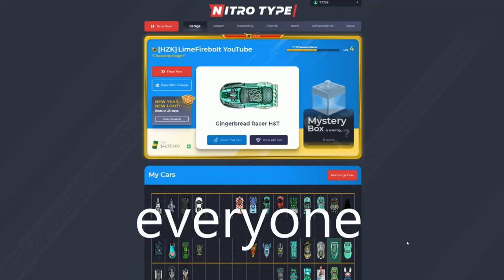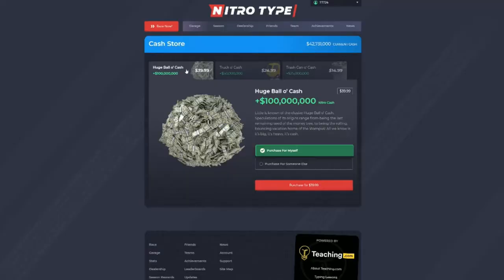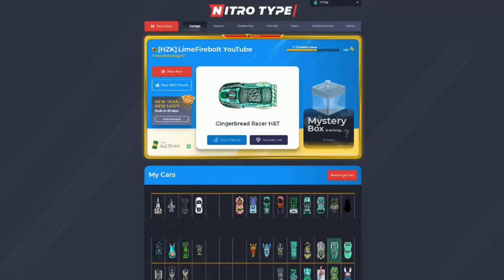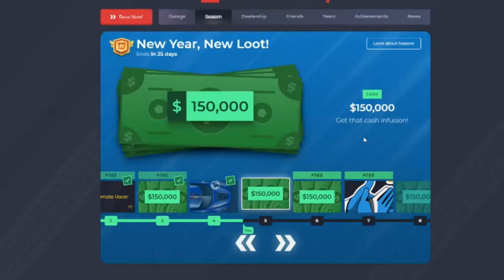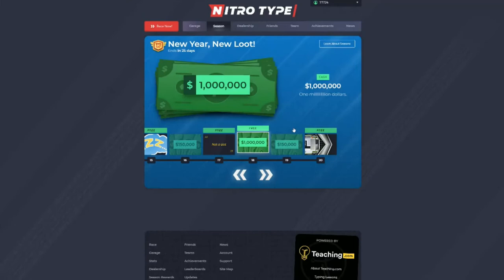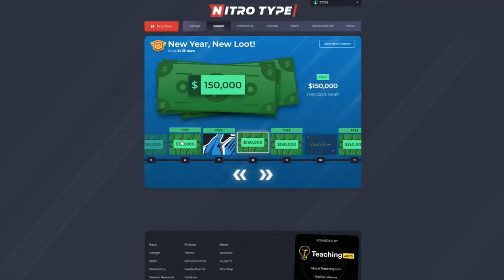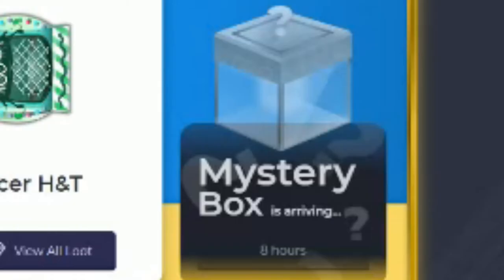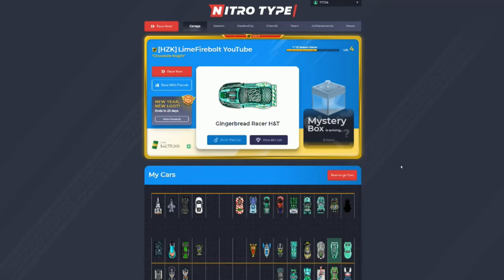How To Make Money On Nitro Type!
In today's video I am going to be giving you multiple ways on how you can easily make money in nitro type!

What is nitro type?

Nitro Type is a free, worldwide real-time typing competition. It helps people improve their typing speed by competing with their friends and other people around the world. Nitro Type allows people to earn new cars, track their scores, join and create teams. It helps increase your speed a lot and I really recommend trying it.